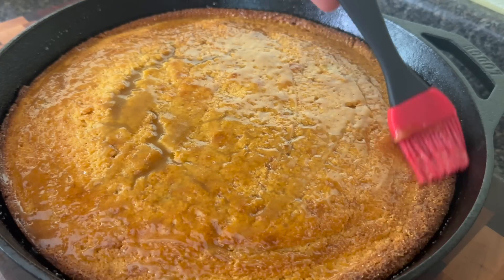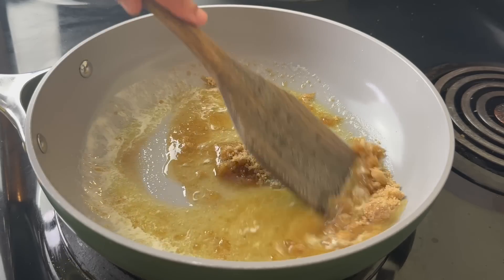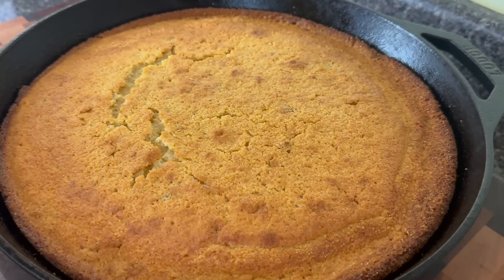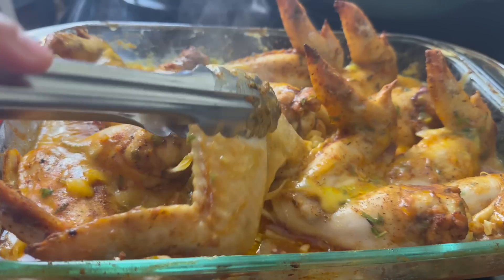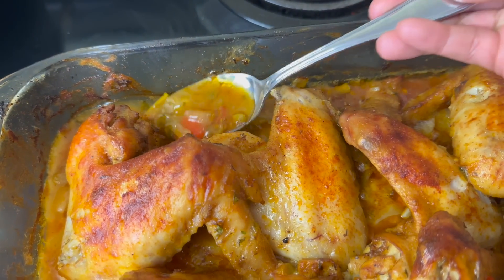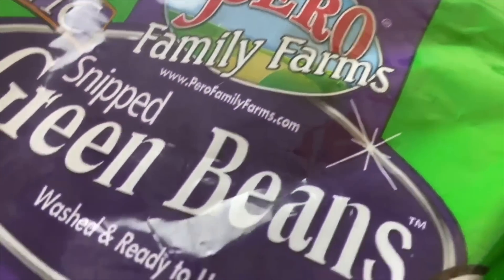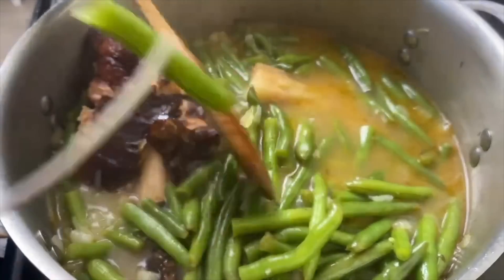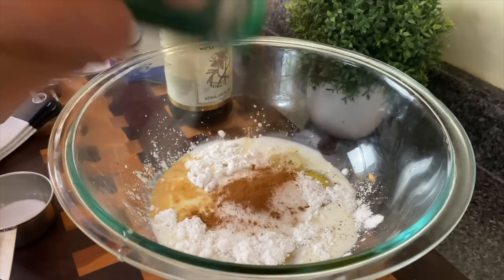Butter Pecan Cornbread, Cajun Baked Wings, Green Beans & Potatoes, Corn Pudding | Soul Food Sunday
Soul Food Sunday is here again! Let's make a delicious meal with butter pecan cornbread, corn pudding, green beans and potatoes, and cajun baked wings.

Butter Pecan Cornbread
2 boxes jiffy
2 eggs
1 1/2 cup butter milk
1 stick unsalted butter
1 tsp vanilla extract
1 cup pecans
1/4 tsp salt ( omit if using salted butter)

Brown Sugar Bourbon Glaze
3 tbsp butter
pinch salt
3 tbsp bourbon
2 tbsp brown sugar
1 tbsp honey

Cajun Wings
2.5- 3 lb wings ( or chicken of choice)
seasoning: 1 tsp salt free cajun, 1 tsp creole seasoning, 1 tsp complete seasoning, 1 tsp garlic powder, 1 tsp smoked paprika, 1 tsp lemon pepper, 1/2 tsp dried thyme
1 can cream of chicken
onion, celery, bell pepper, garlic
4 tsp butter

Ingredients Green Beans
1 lb smoked turkey leg
1 piece fat back
1 tbsp unsalted butter
1 tsp salt free cajun seasoning
creole seasoning to taste ( use sparingly)
1 1/2 tsp low sodium better than bouillon
1/2 lb baby potatoes cut in half

Corn Pudding
1 can cream corn
1 can kernel corn drained
1 1/2 tbsp cornstarch
2 eggs
1 tsp vanilla
1/4 tsp cinnamon
1/4 tsp nutmeg
1/4 cup sugar ( add up to 1/2 cup for sweeter corn pudding)
4 tbsp butter
1/4 tsp salt
1/4 cup half and half

Street Addressing